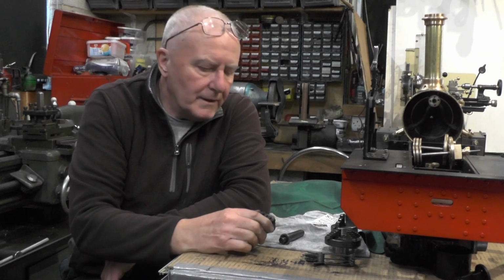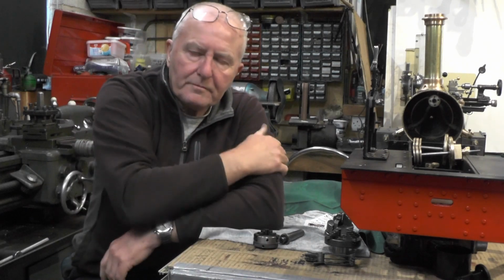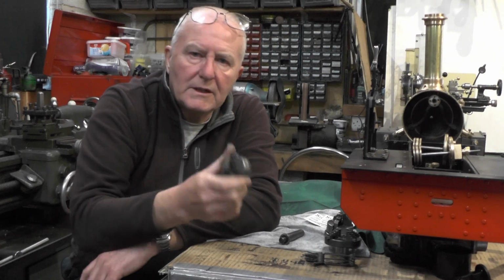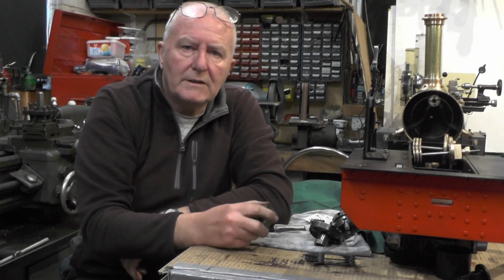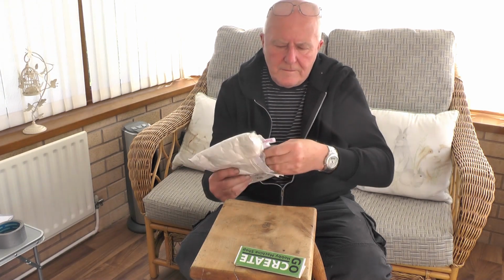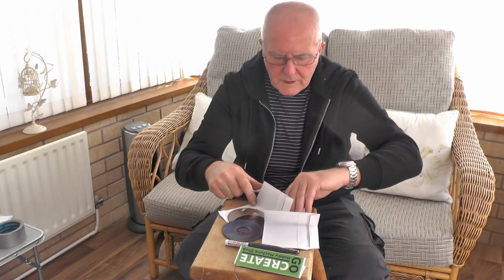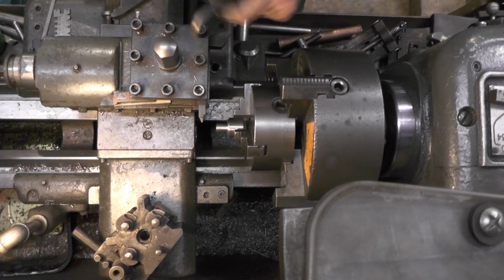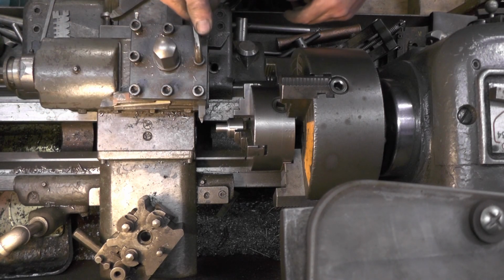Micro Lathe Has a New 3 Jaw Chuck "mr factotum"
Micro Lathe Has a New Chuck from a fellow Youtuber  Steve at Steviegtr
Thanks very much Steve
Also Go Create Hobby Machine Shop Sticker & Package
Plus Making an Adaptor / Back plate for the New Chuck to fit the micro lathe
Channels
Kev